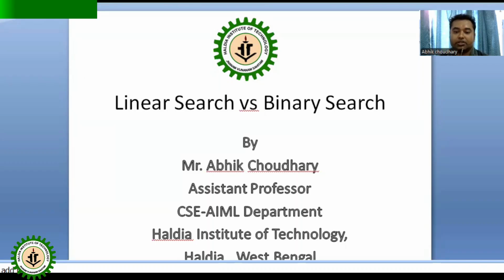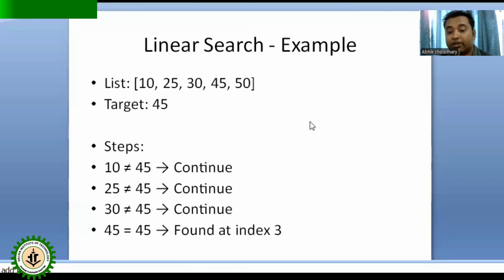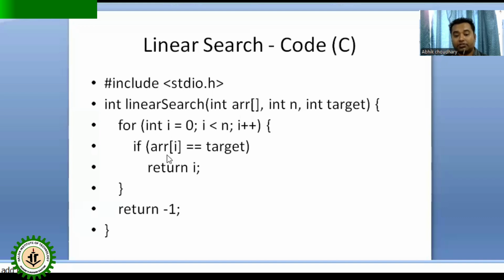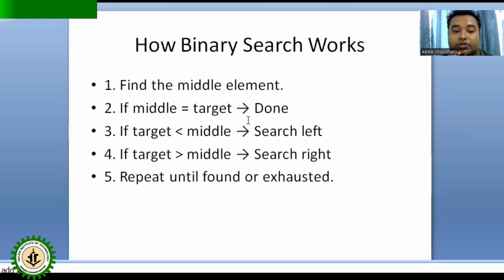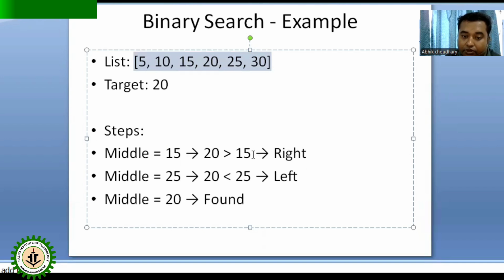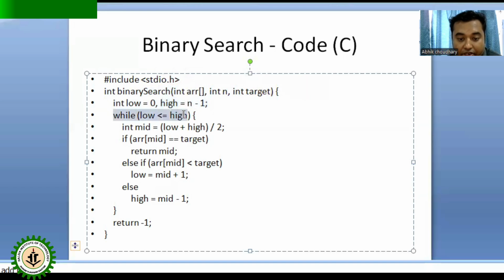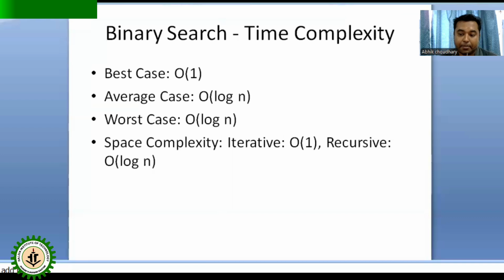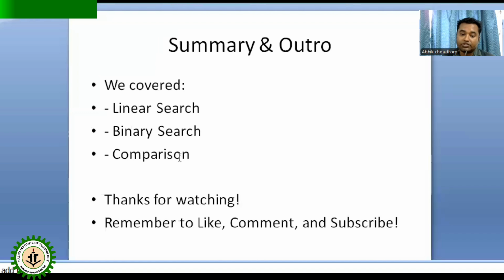Linear Search Vs Binary Search 📈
Linear Search Vs Binary Search 📈|| 🎯 Learn Search Algorithms from Scratch

🚀 Confused between Linear Search and Binary Search? This video provides a complete comparison of the two most fundamental searching algorithms used in computer science.
Learn when to use Linear Search and Binary Search, understand their working principles, compare their time complexity, and explore their advantages, disadvantages, and real-world applications through easy-to-follow examples.
Whether you're preparing for placement interviews, coding competitions, university examinations, GATE, or learning Data Structures and Algorithms (DSA), this lecture will strengthen your understanding of searching techniques.

📘 Topics Covered in This Video:

🟢 Introduction to Searching Algorithms
🟠 Working of Linear Search
🟣 Time Complexity of Linear Search
🔴 Advantages and Disadvantages of Linear Search
🔷 Prerequisites for Binary Search
🔶 Working of Binary Search
🟥 Time Complexity of Binary Search
🟩 Linear Search vs Binary Search Comparison
🟦 Best, Average & Worst Case Analysis
🟨 Real-Life Applications
🟪 Solved Examples
🟫 Interview and Exam Tips

Mr. Abhik Choudhary is an Assistant Professor in the Department of Artificial Intelligence & Machine Learning (AI & ML) at Haldia Institute of Technology. Passionate about teaching programming, algorithms, data structures, and artificial intelligence, he focuses on simplifying complex concepts through practical examples, visual explanations, and problem-solving techniques. His goal is to help students build strong fundamentals for academic success, coding interviews, competitive programming, and industry careers.

🔹 best case worst case average case
🔹 searching in array
🔹 data structures
🔹 dsa tutorial
🔹 binary search example
🔹 linear search example
🔹 algorithm analysis
🔹 coding interview preparation
🔹 placement preparation
🔹 computer science algorithms
🔹 programming tutorial
🔹 search algorithms explained